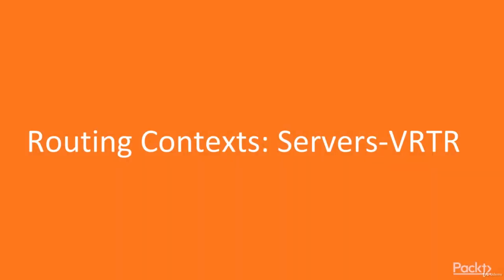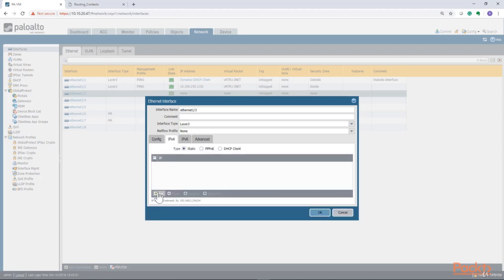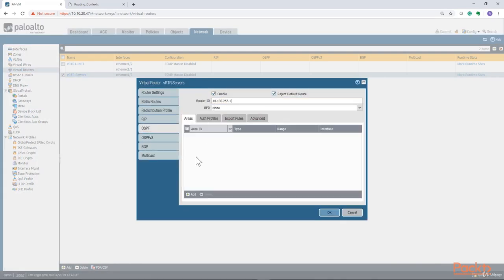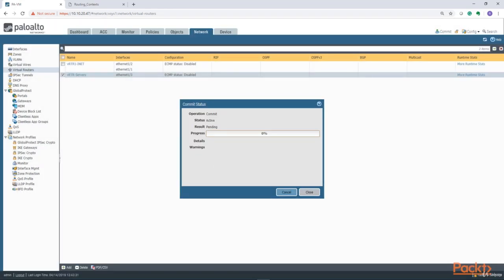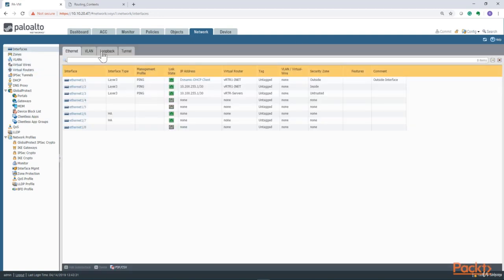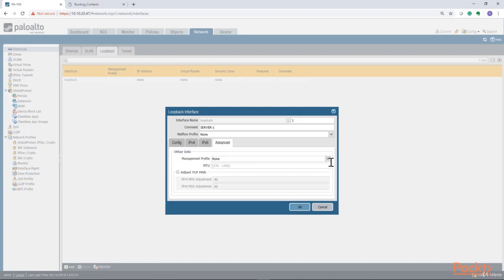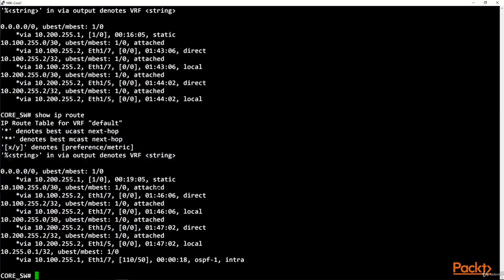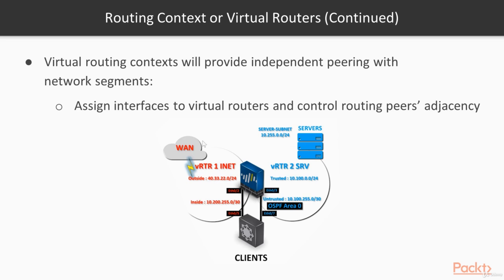PaloAlto firewall Network Security - 18 Routing Contexts Servers VRTR